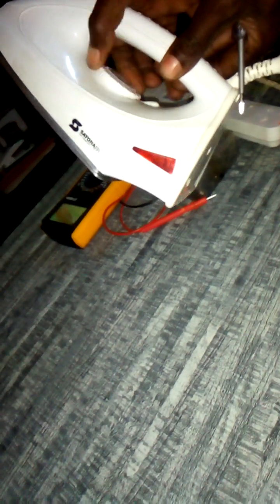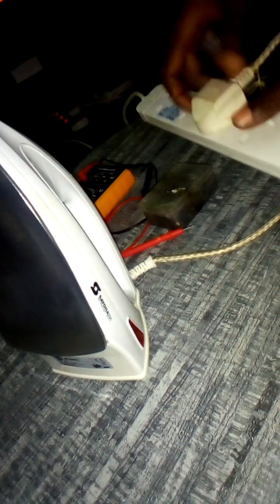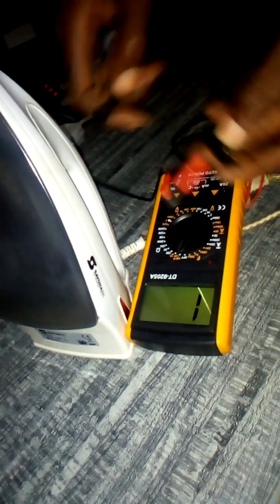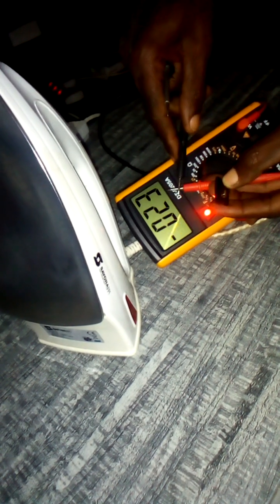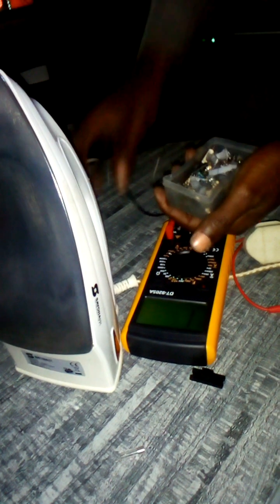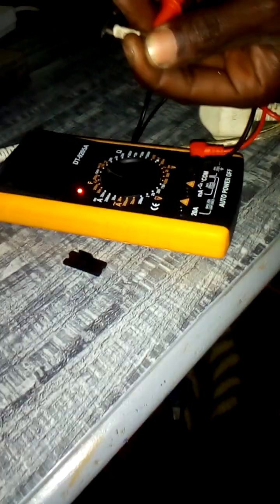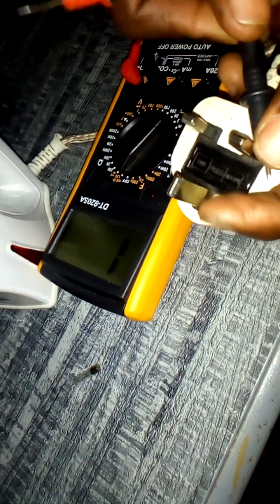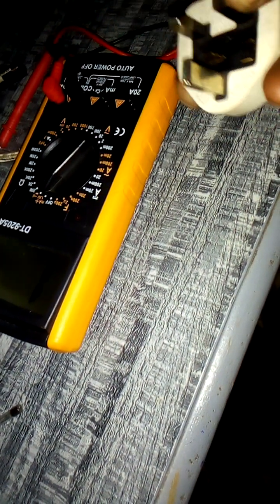FIRE TECHNICIAN dry Iron